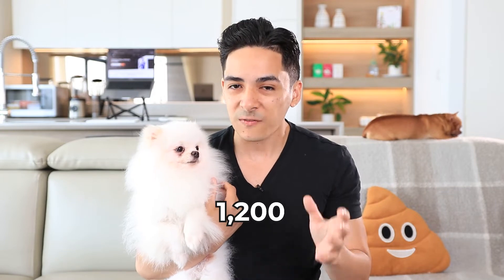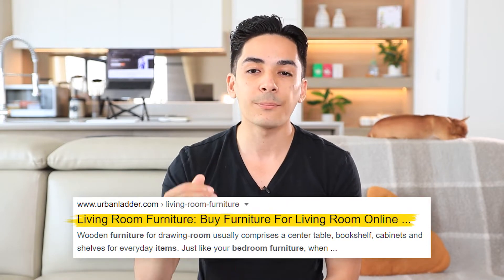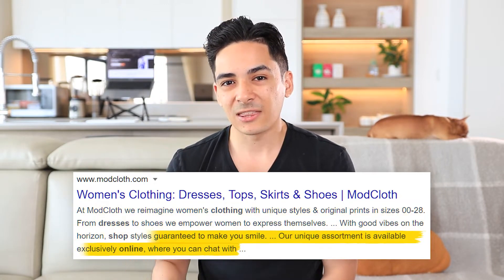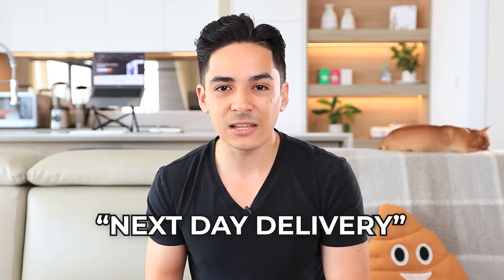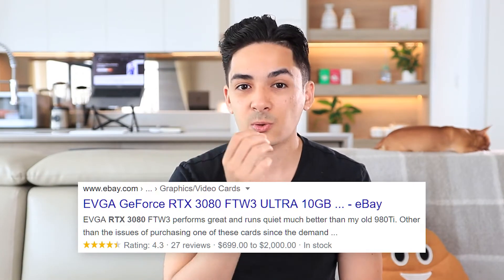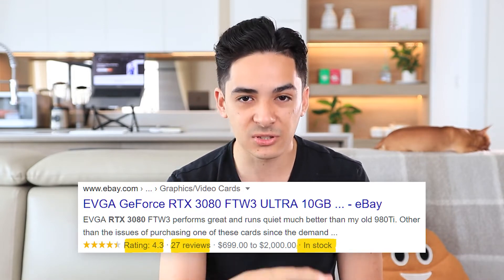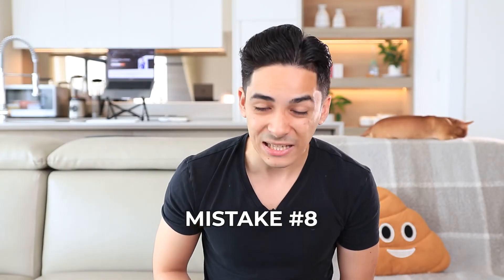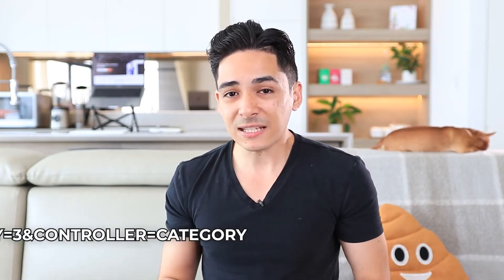8 Biggest eCommerce SEO Mistakes (based on data)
After auditing 1,200 eCommerce stores, here are the 8 biggest SEO mistakes we found. Even better, here's some tips and strategies for what they are and how to fix them.

All 8 mistakes (ordered by popularity from our 1200 ecommerce audits) are listed below. Hopefully the video explains everything in a beginner friendly way, but if you're unsure, check out the full blog post above for even more detail and a full step-by-step tutorial.

0:00 Introduction
0:25 Keyword Modifiers
1:25 CTR Focus
3:17 Slowww
4:39 Product Schema
6:08 Category Description
8:03 Filters Indexed
10:02 Product Description
11:34 Keyword in URL
12:36 Bonus Mistake
14:46 Final Thoughts